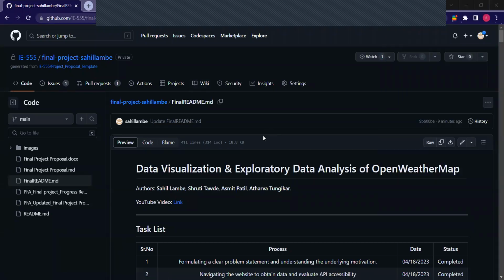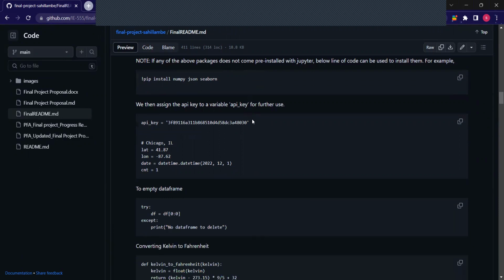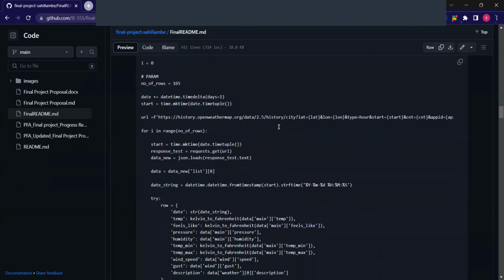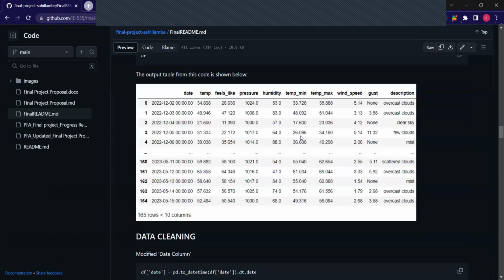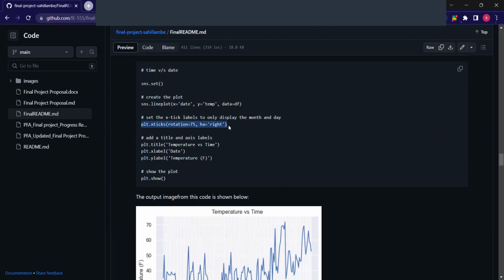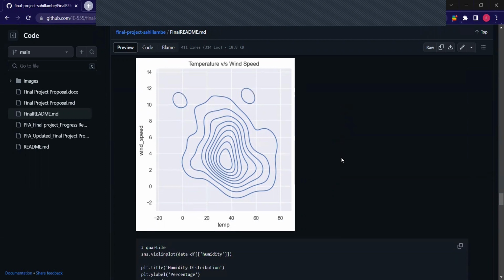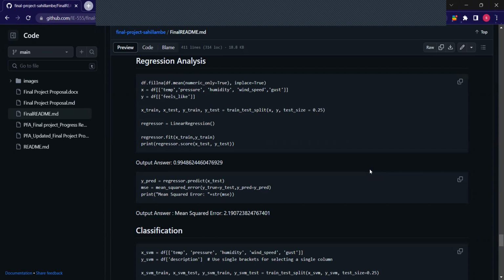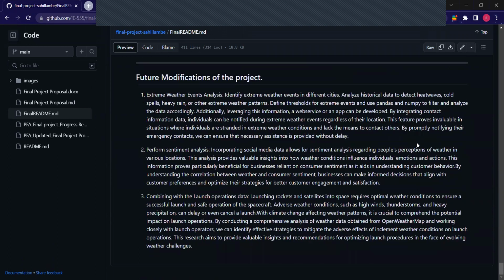Data Visualization & Exploratory Data Analysis of OpenWeatherMap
In this presentation, we will delve into the vast capabilities of OpenWeatherMap, an internet-based platform that delivers comprehensive and hyperlocal weather data through its powerful API. OpenWeatherMap serves as a treasure trove of information, enabling us to access present, past, and anticipated weather data with remarkable granularity.

Our focus will be twofold: first, we will discover the immense potential of data visualization techniques in bringing weather data to life. We will explore a range of visualization methods that allow us to uncover meaningful patterns, correlations, and trends in the weather data provided by OpenWeatherMap. By visualizing the data effectively, we can grasp complex weather phenomena at a glance and communicate insights with clarity.